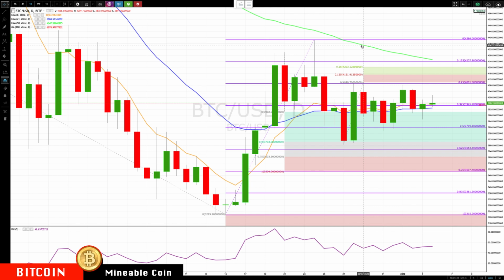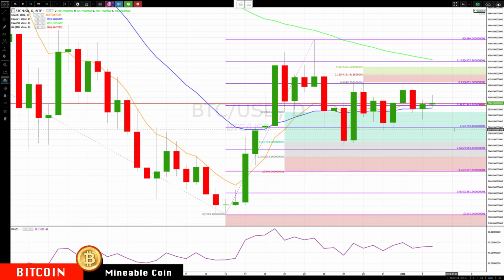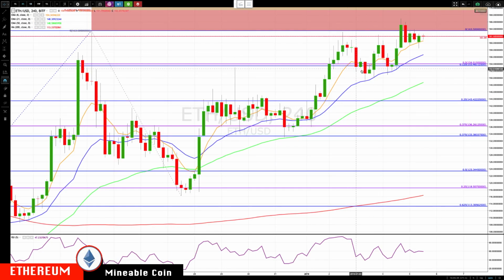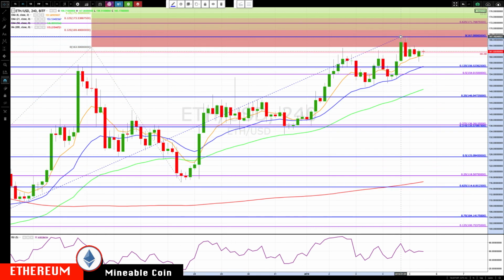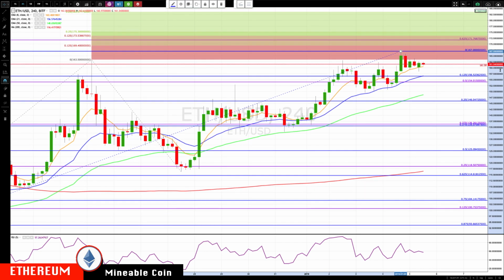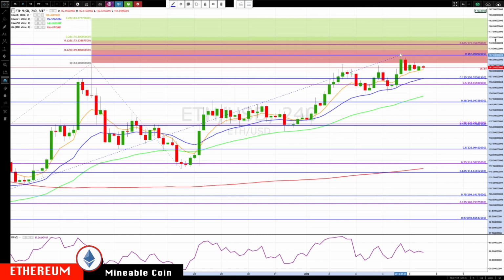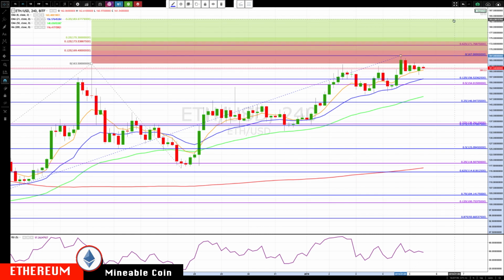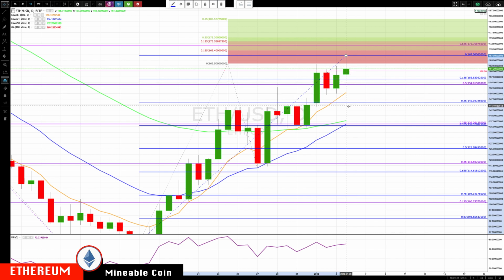BITCOIN : ETHEREUM Jan-05 Update CryptoCurrency Technical Analysis Chart